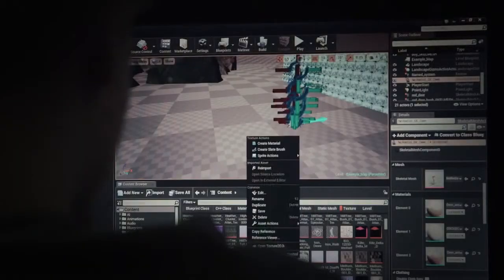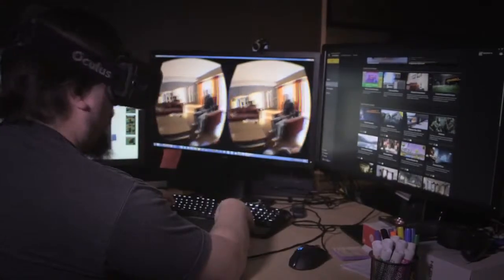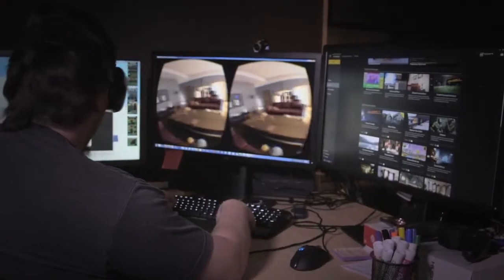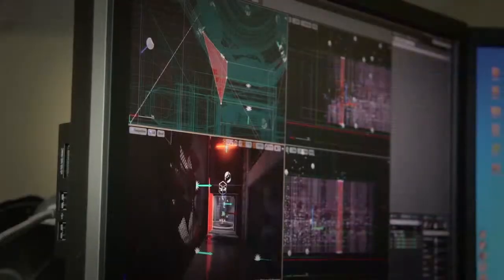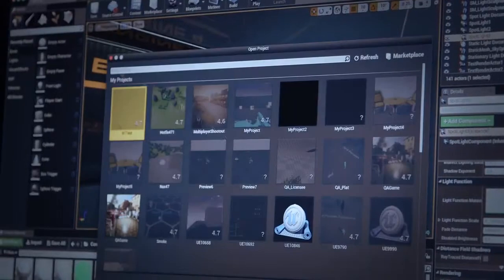Unreal Engine 4 Is Free A Message from Tim Sweeney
Unreal Engine 4, la última versión del motor gráfico del desarrollador de juegos Epic Games, ahora es totalmente gratuita para que cualquiera lo use.